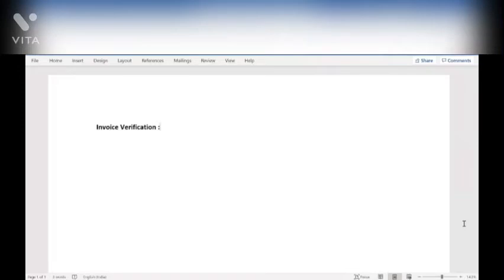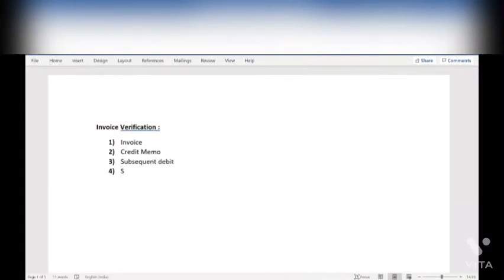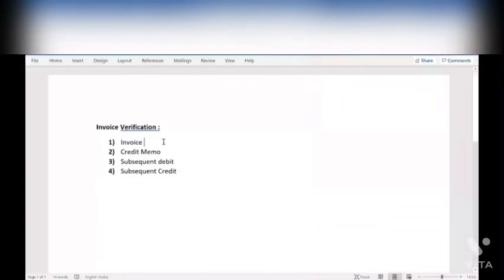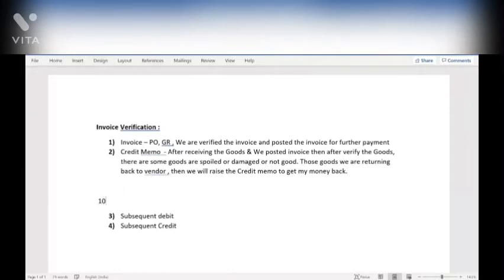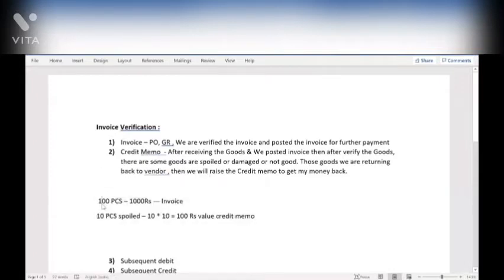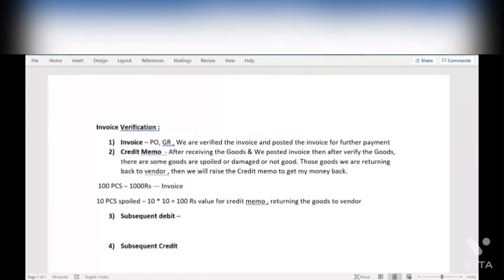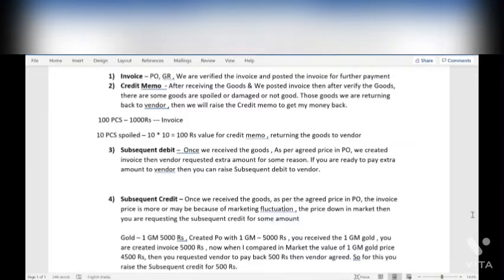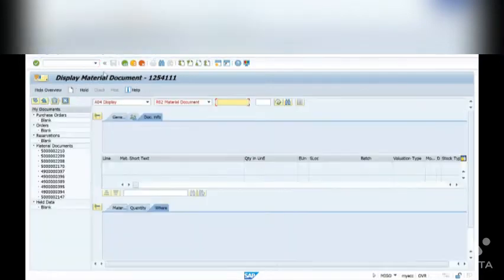SAP MM- regular class :Different kind of Invoices _Invoice & Credit Memo & subsequent debit & credit